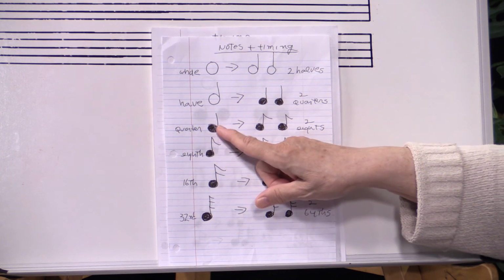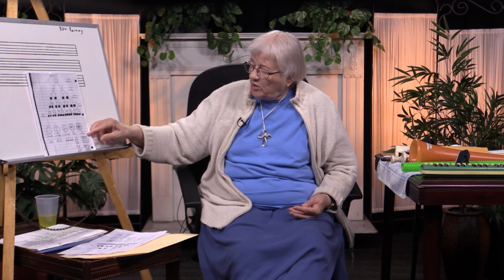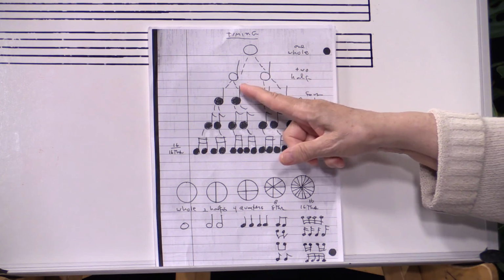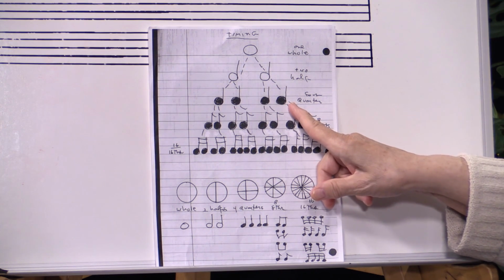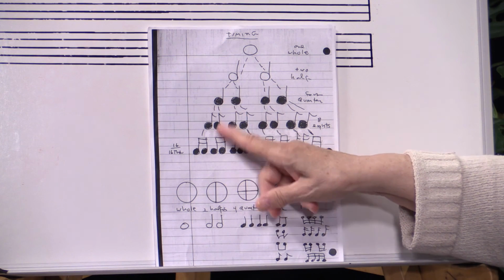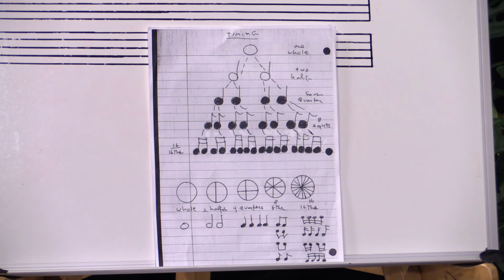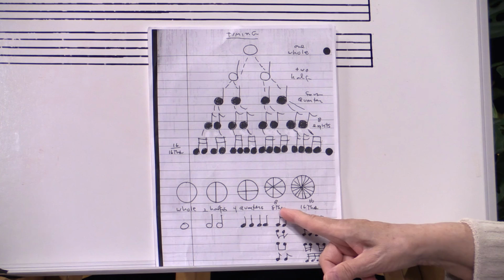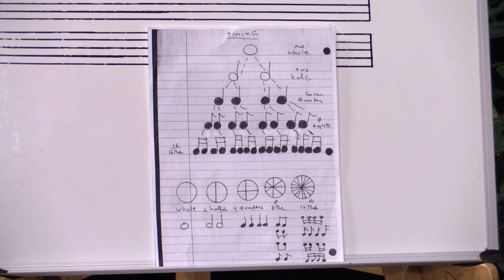Learning Music With Pat #1118